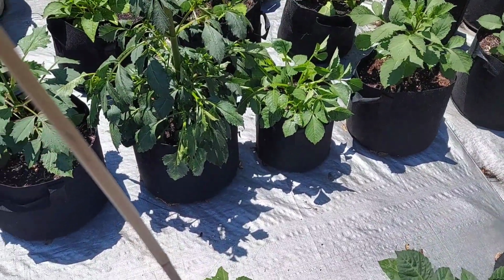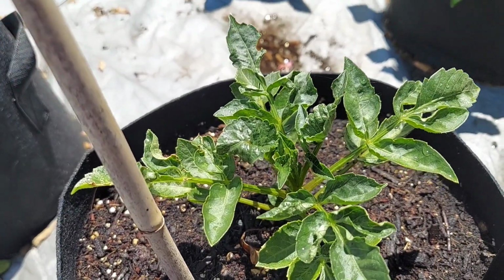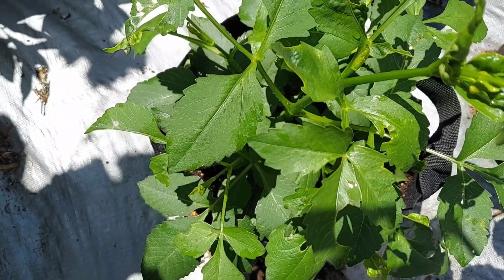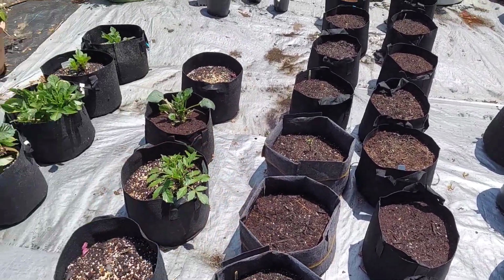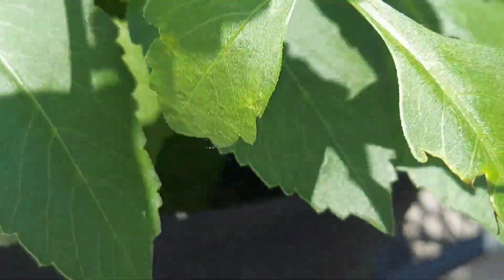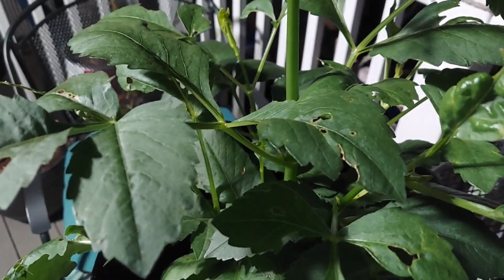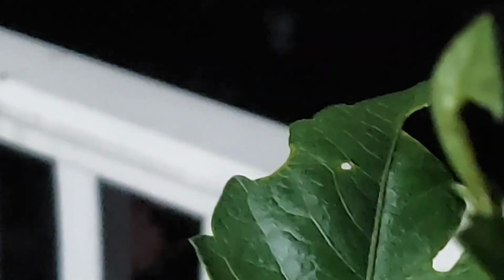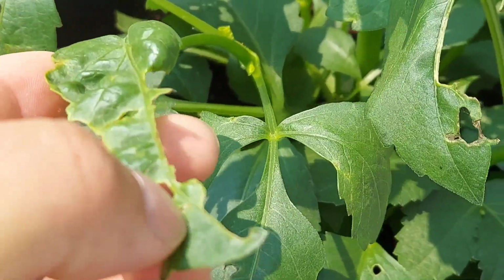Dahlia Tour week 2 in June 2023